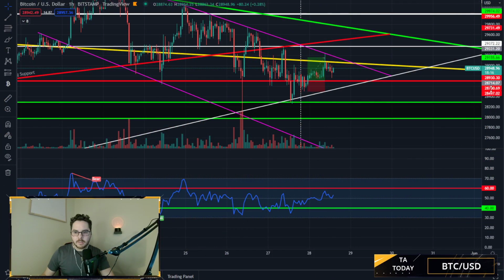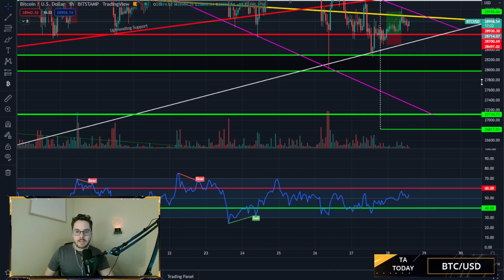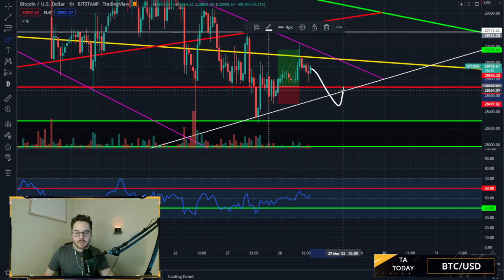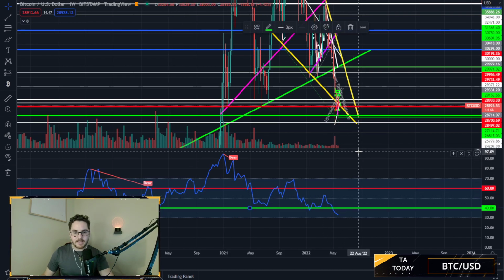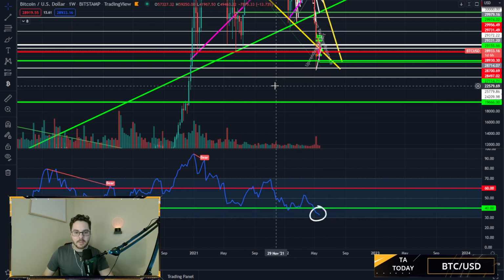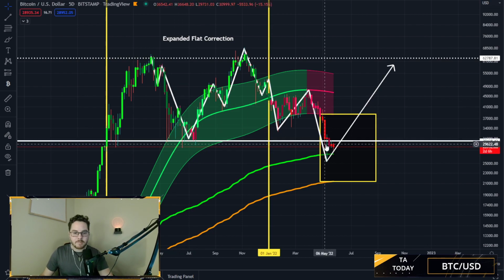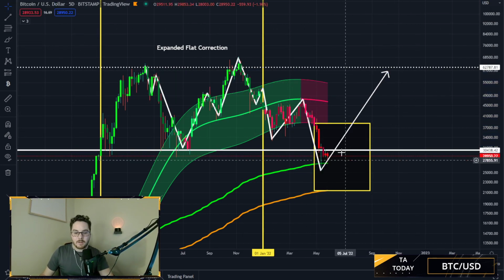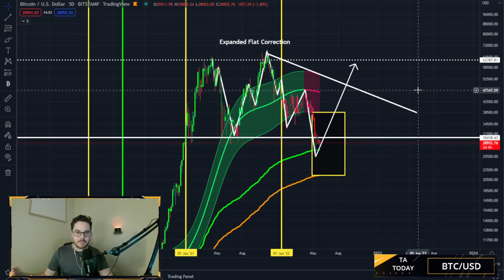TA Today | Did Bitcoin just Bottom?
Bitcoin may have reached the bottom for this cycle, here is why I think that is...

► Join the InvestiShare Giveaway for your chance to win a Ticket to our 5 Day Trade Coaching Event

► Safe Crypto Wallet | Coinbase ($10 Worth of Free Bitcoin)